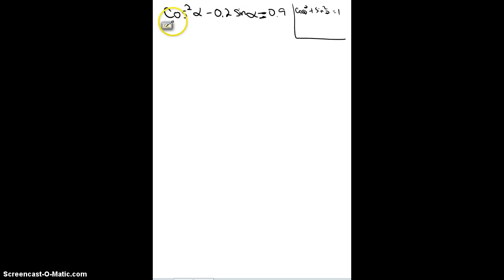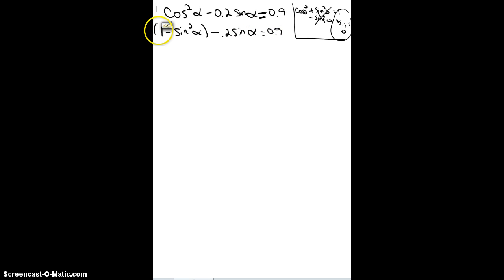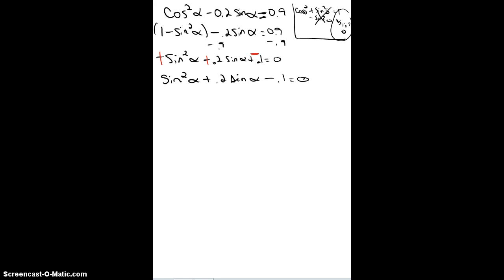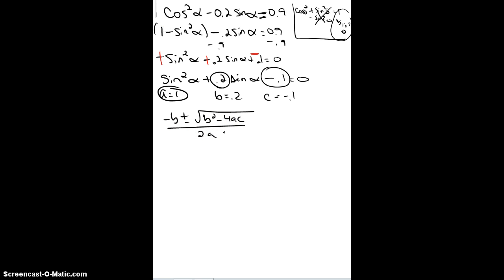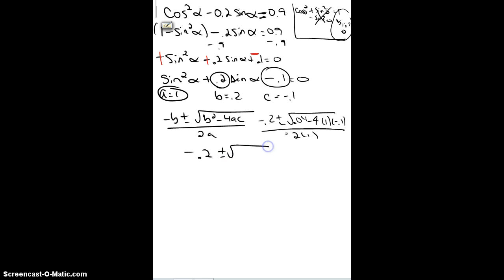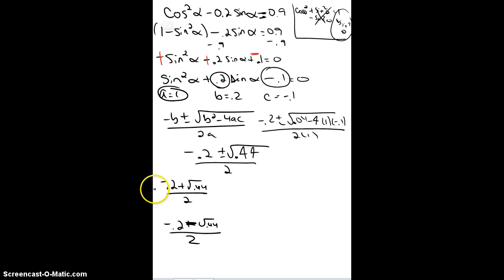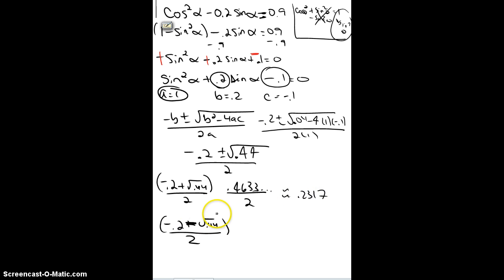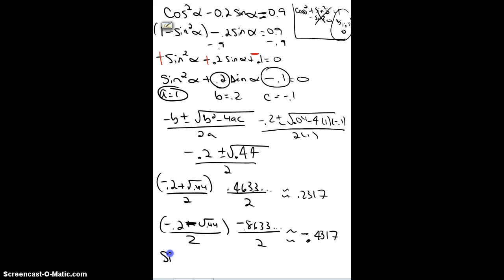Using Quadratic formula to solve a sin equation (part 1)